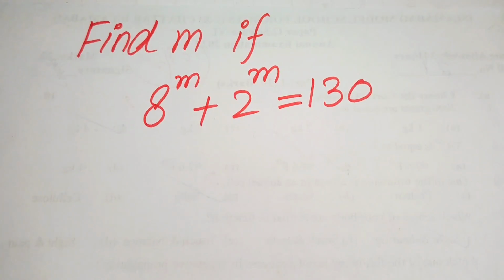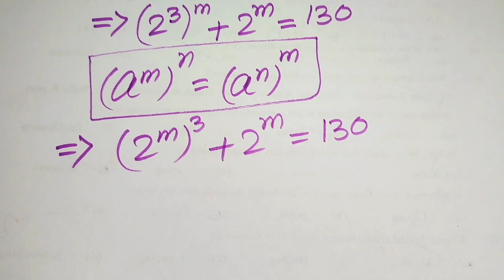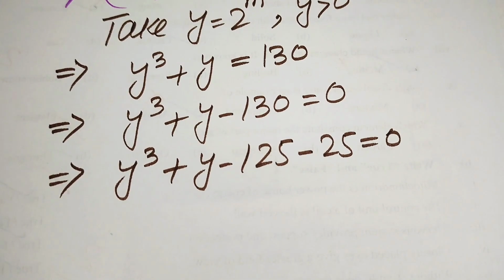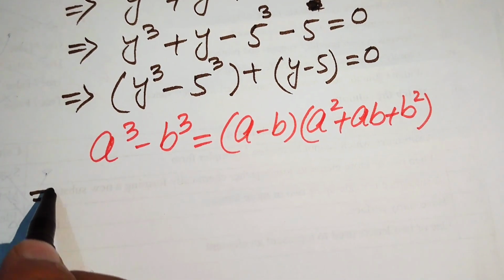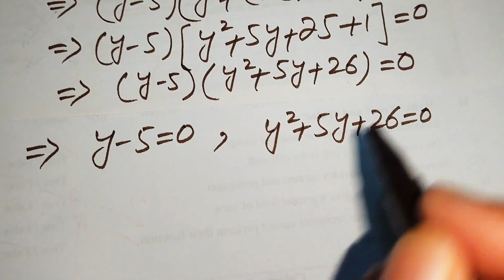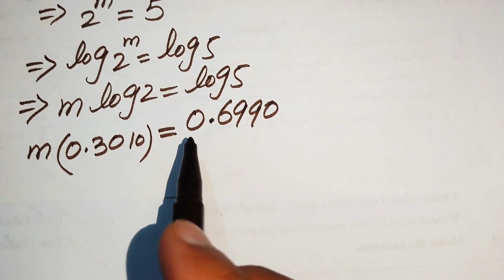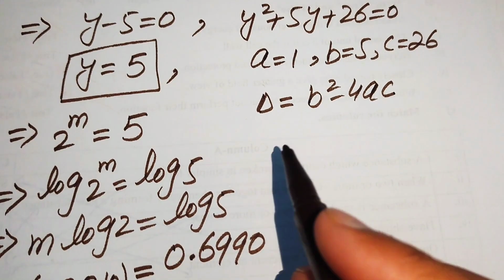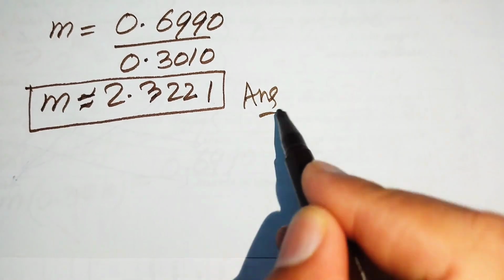A very tricky Cambridge University Admission Algebra Exam | Entrance Aptitude Test | Find m!!